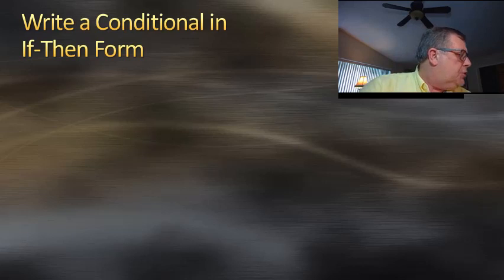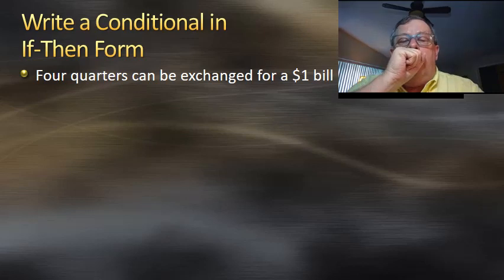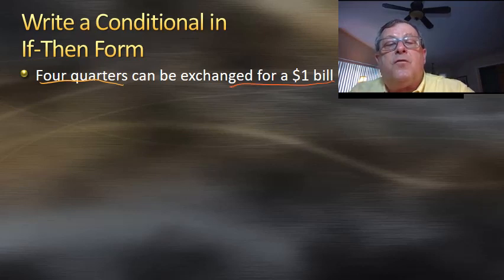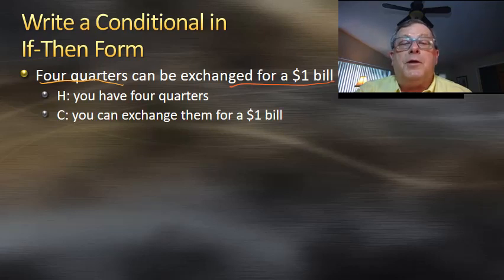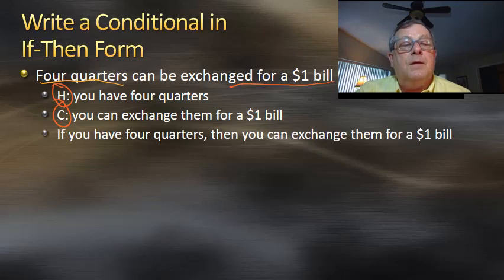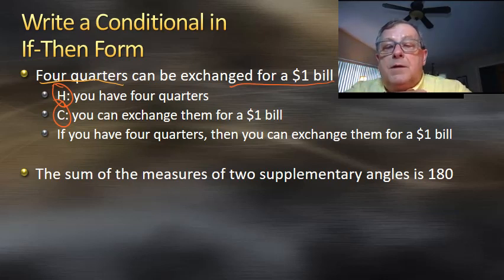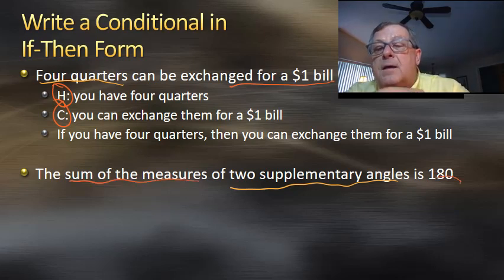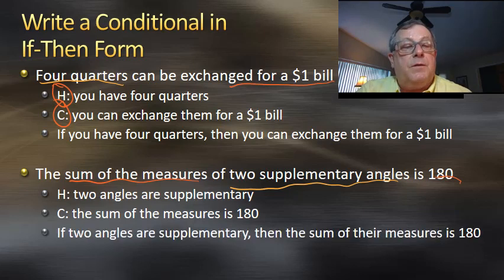Write a Conditional If Then Statement